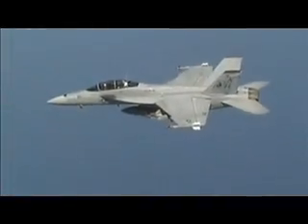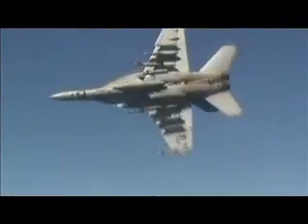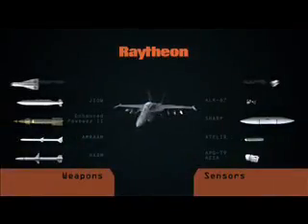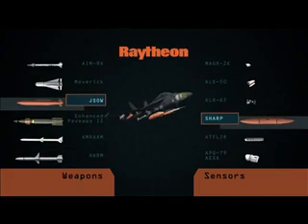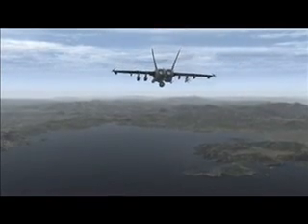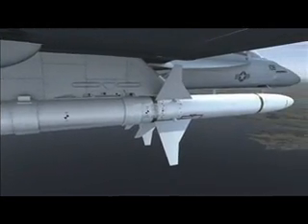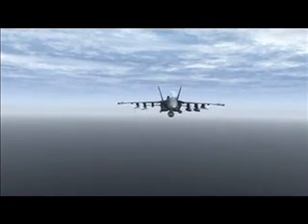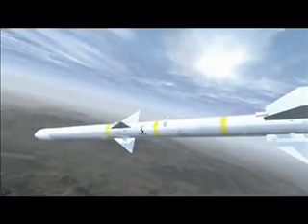Boeing F/A-18E/F Super Hornet mission animation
This is a 2006 promotional video produced by Raytheon to highlight its various sensors and weapons on the latest Block 2 version of the US Navy's Boeing F/A-18E/F Super Hornet. After a brief intro it gets into the combat mission simulations.